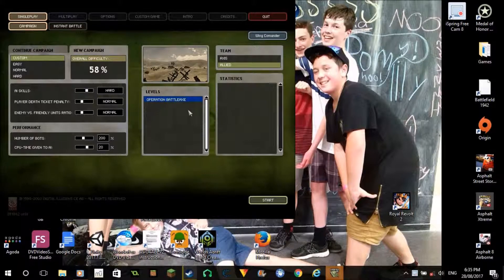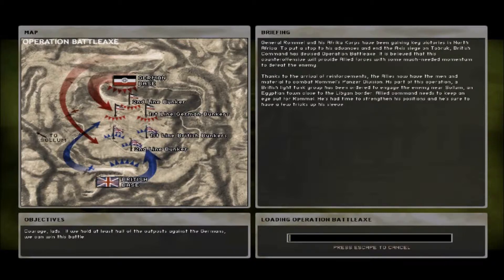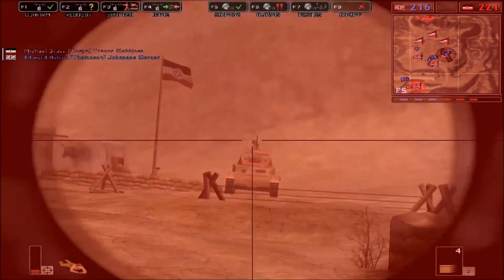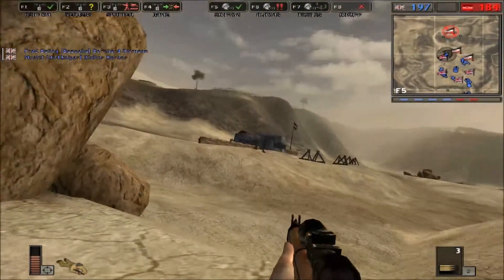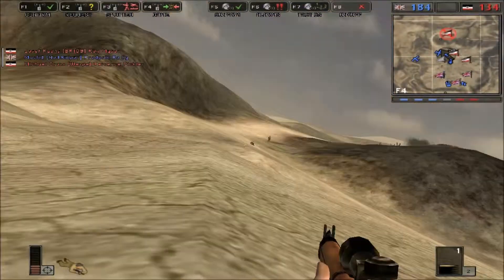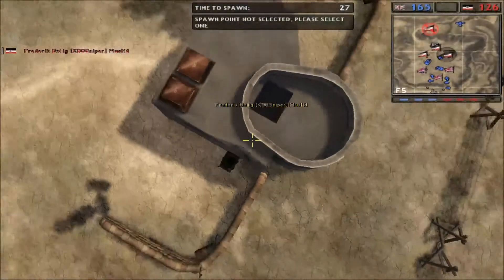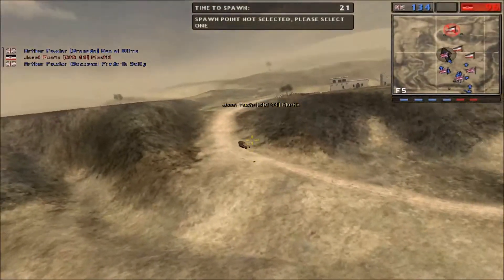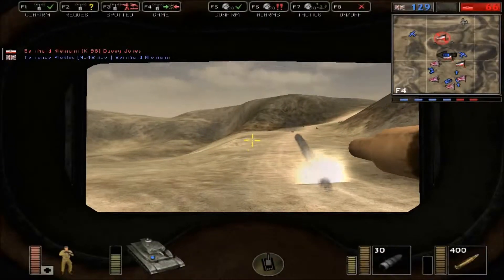Battlefield 1942 Campaign 1!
This is the first campaign in the battlefield 1942 game. This series I will go through the campaign maps hopefully getting lots of kills and making it very fun to watch! :D